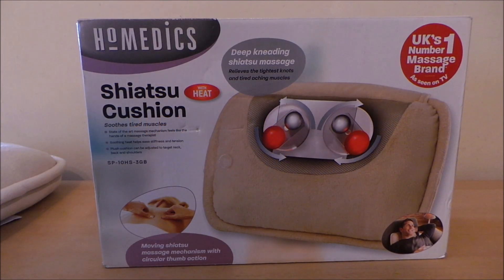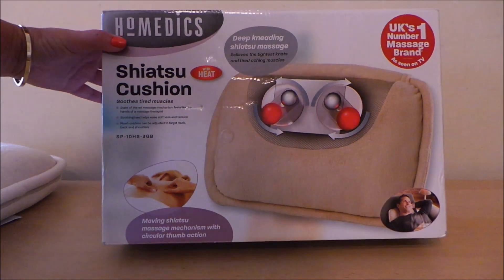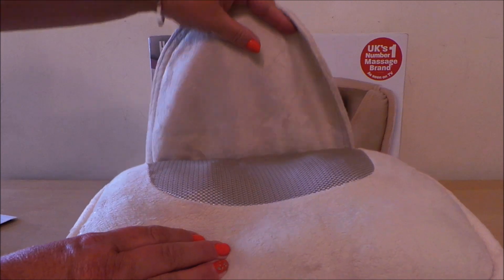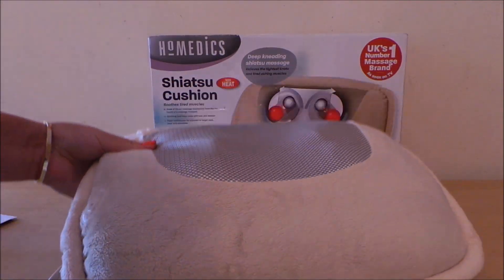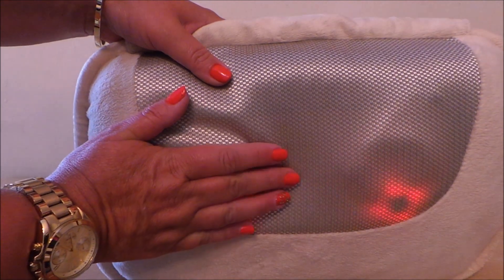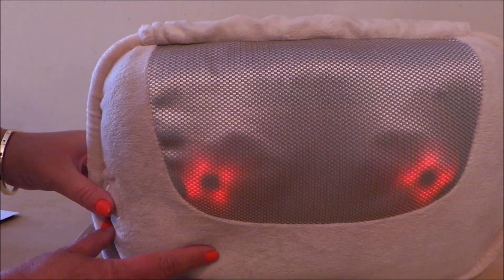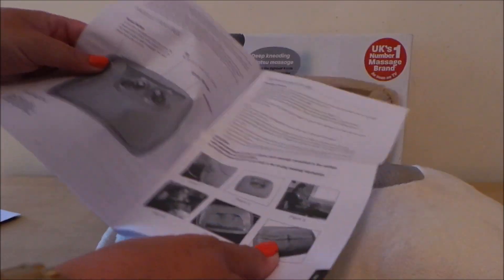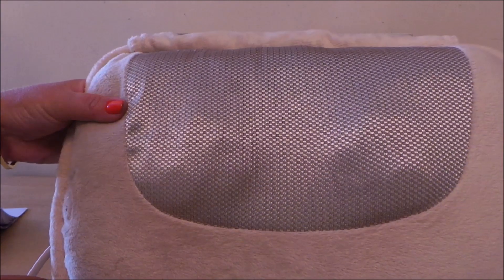How to use Homedics Shiatsu Massager Cushion Pillow For Back & Neck Pain + offers !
I love this Homedics Shiatsu Massager Cushion Pillow with Heat For Back & Neck relief, this has been a really great buy, with heat also,.
Similar on Amazon at best price

iKristin Back Neck Massager,Shiatsu Massage Pillow with Heat, Deep Tissue Kneading Massager for Shoulder,Back,Legs,Electric Back Massager,Massage at Home,Car

Comfort Supplies Shiatsu Massager Cushion with Heat – Deep Tissue Kneading Massage Pillow for Neck, Lower Back, Shoulder, Muscle Pain Relief – Home, Office, Car, Bed Use – 1 Year Warranty